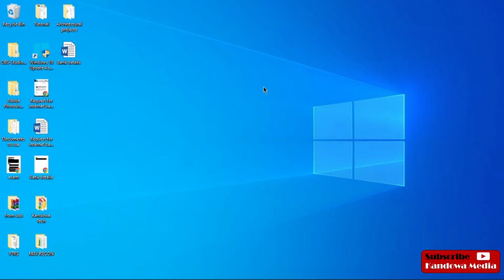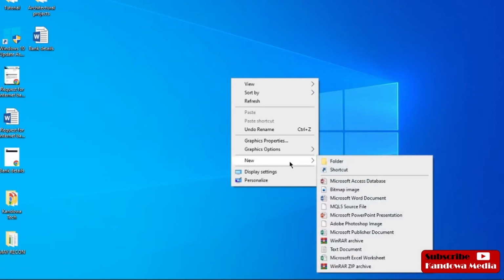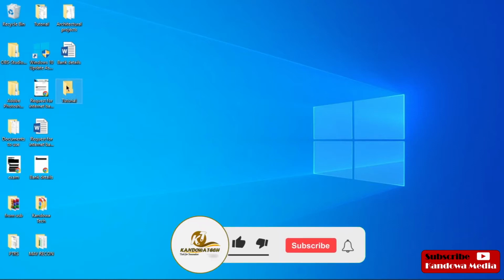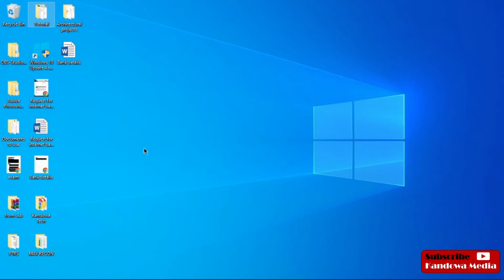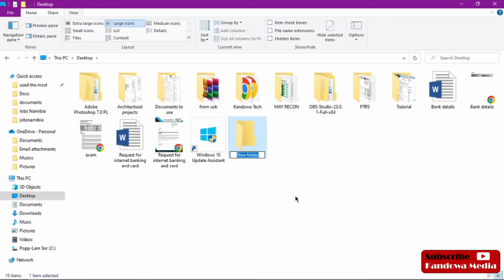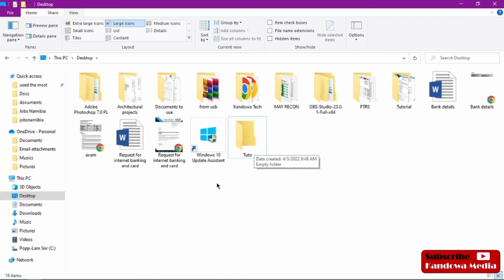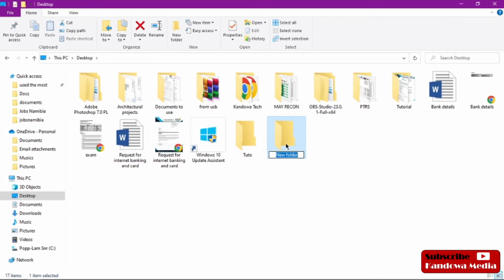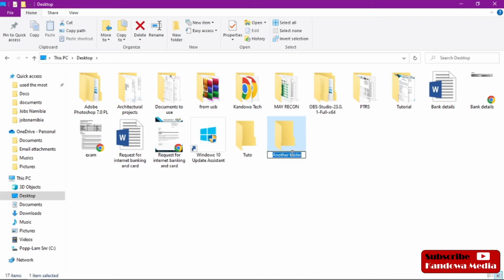How To Create a Folder in Window 10 || Window 10 Tutorials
Learn how to create a folder in window 10